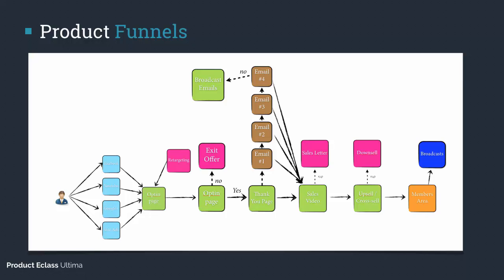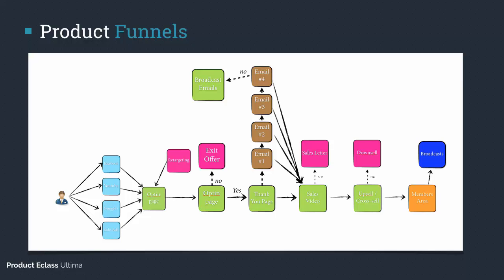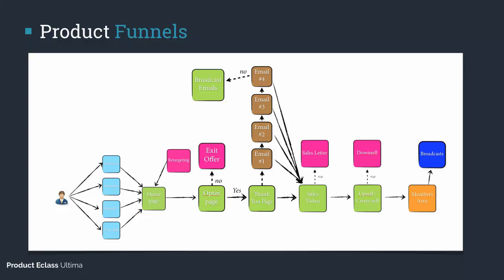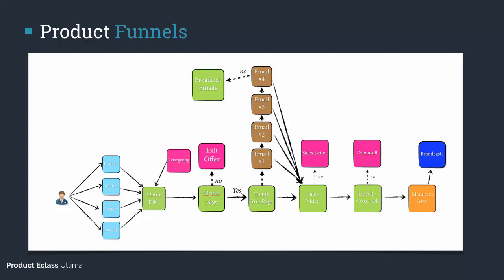Module 04 - Video 23 - Product Funnels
A step by step overview of what a full blown sales funnel might look like for your product and what are the important considerations to make it contribute to your bottom line without overwhelming you with work.